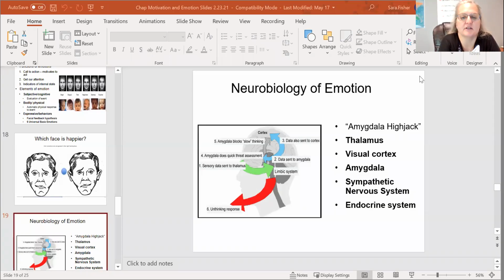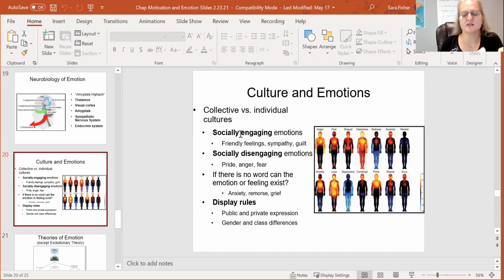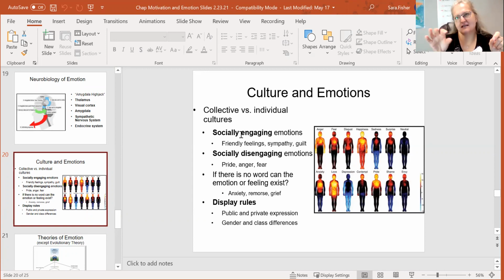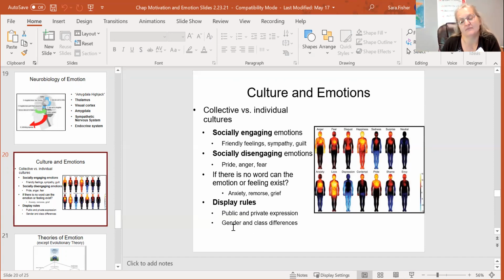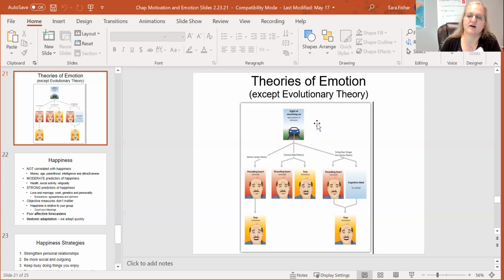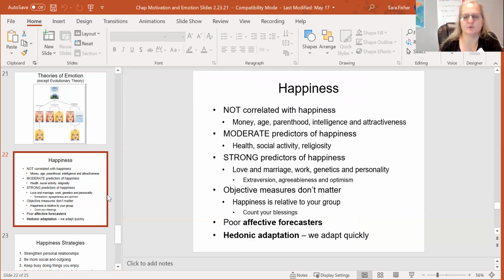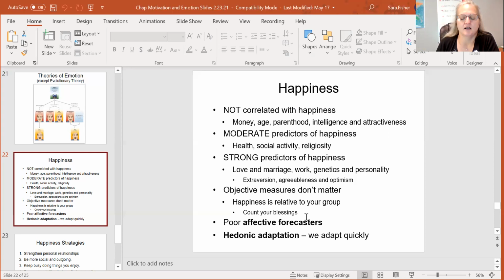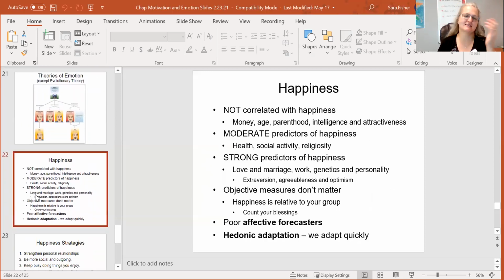Motivation and emotions 6 (culture and emotions)